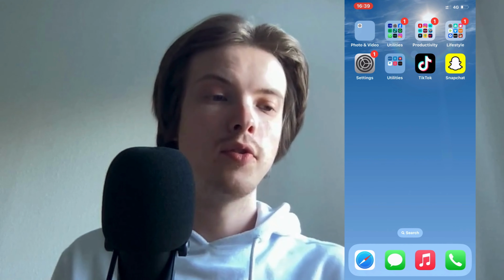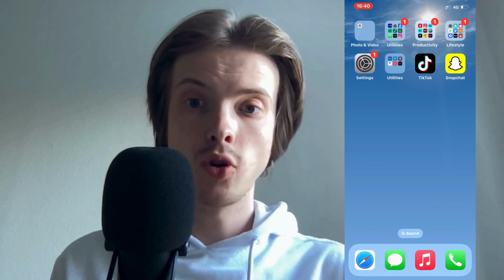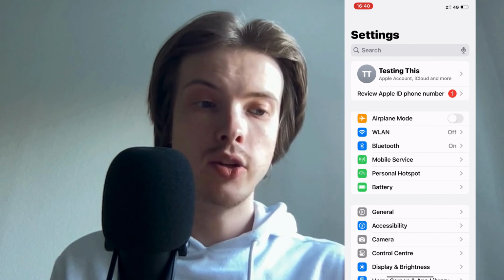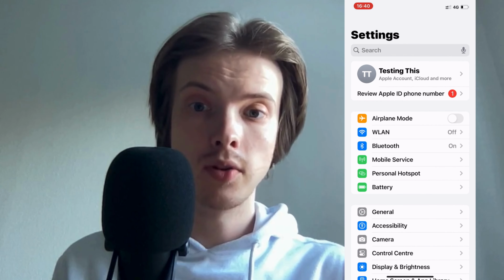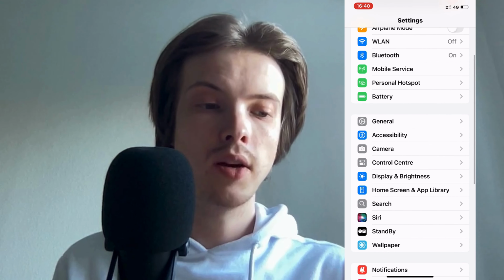How To Fix Snapchat Best Friend Emojis Not Updating (2025)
If you want to be able to fix Snapchat best friend emojis not updating, then this video will be perfect for you!